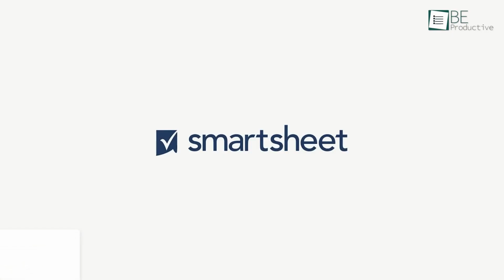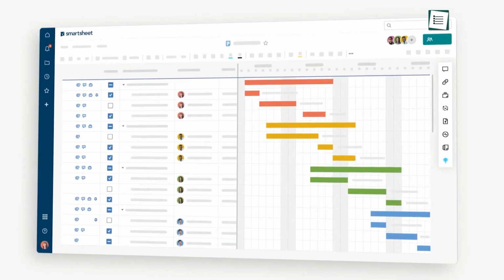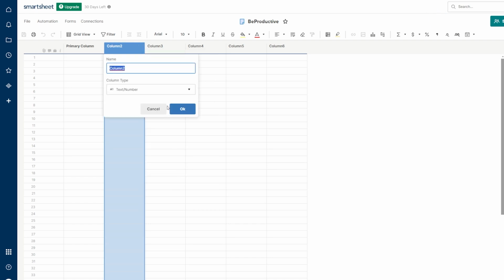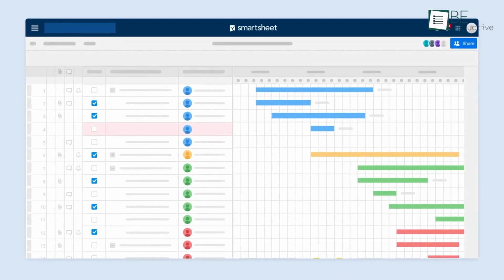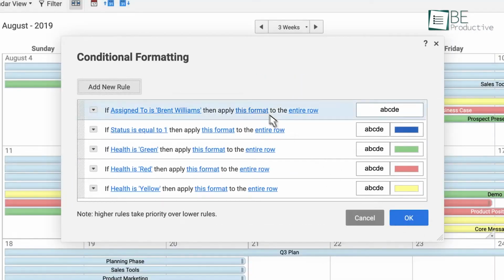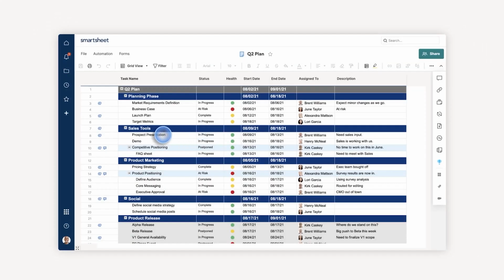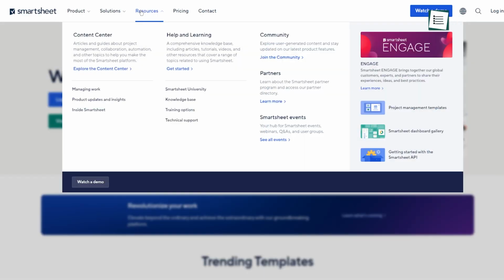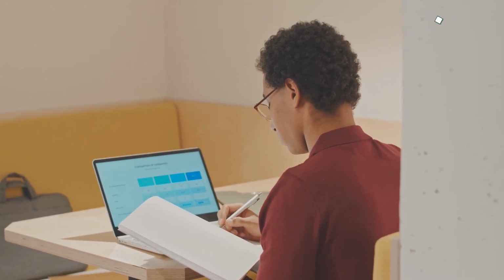SmartSheet for Project Management: A Step-by-Step Tutorial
This video shows how SmartSheet, a cloud-based project management and collaboration tool, can help you streamline your projects easily. This platform has many features and is easy to use. It helps manage resources, assign tasks, and track project progress. Our step-by-step tutorial will give you the tools and knowledge you need to get started.

Intro and Animation Credit:
10Studio: